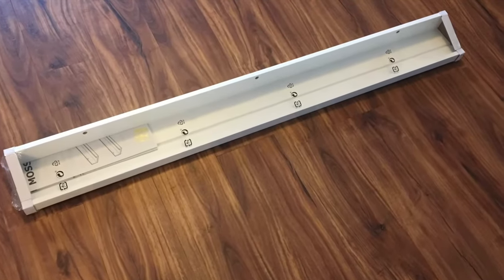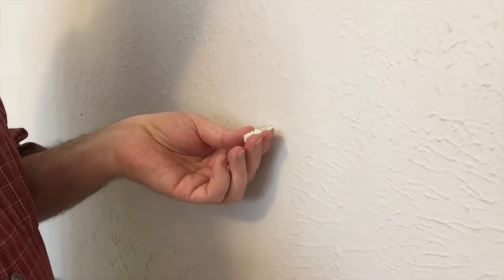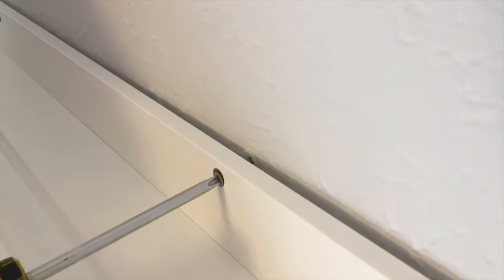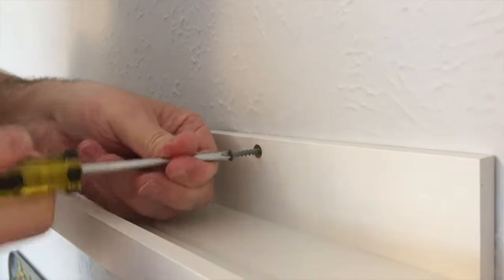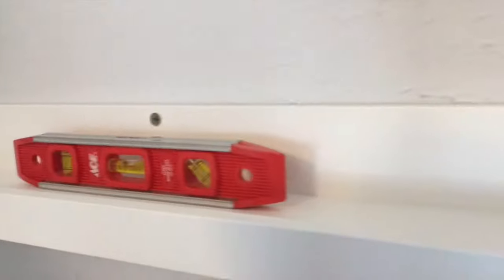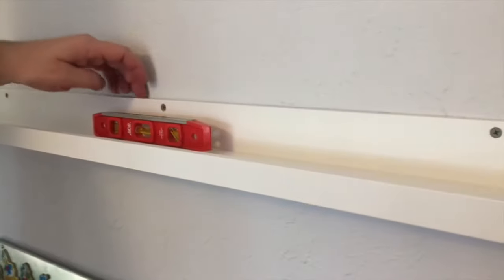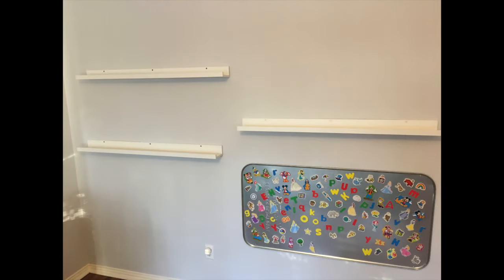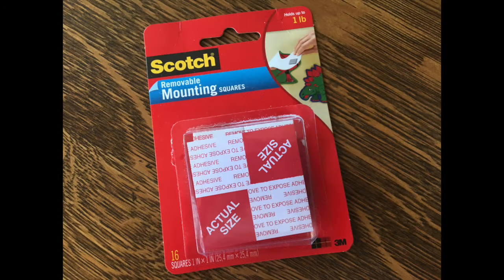MOSSLANDA IKEA Picture Ledge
IKEA MOSSLANDA Picture Ledge

IKEA MOSSLANDA Picture Ledge for Art Display

In this short DIY video we'll show you how to install the IKEA MOSSLANDA Picture Ledge for displaying artwork in a kids playroom.

This simple idea makes it easy to display anything you want and have the option to reposition your motifs as often as you like.

- IKEA MOSSLANDA Floating Ledge for Photos
- Self Drilling Drywall Anchors
- Foam Board
- Scotch Mounting Squares
- Glue Dots
- IKEA PAX Wardrobe
- IKEA BJARNUM Folding Hook
- IKEA KALLAX Bookcase Shelving Unit Cube
- IKEA RASKOG Utility Cart
- IKEA DIGNITET Curtain Wire